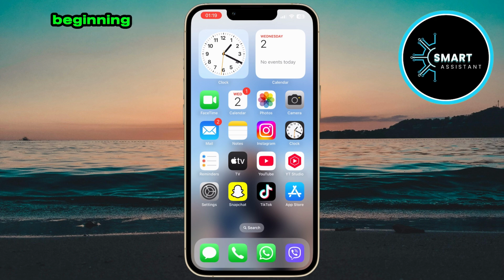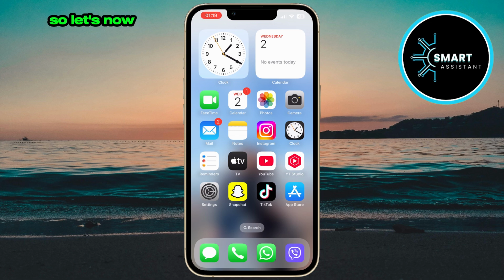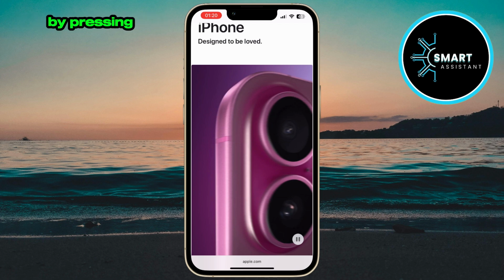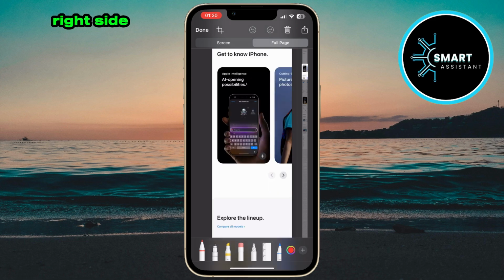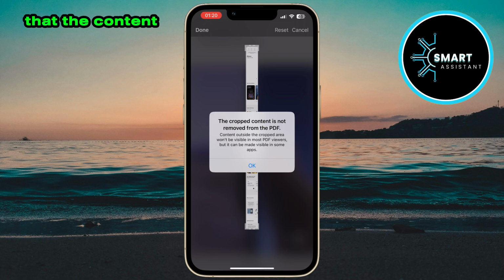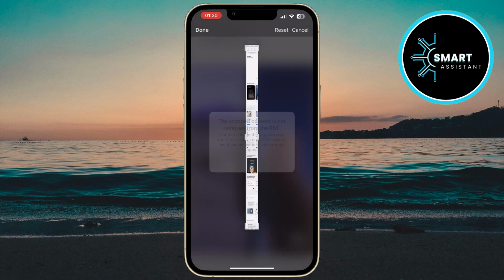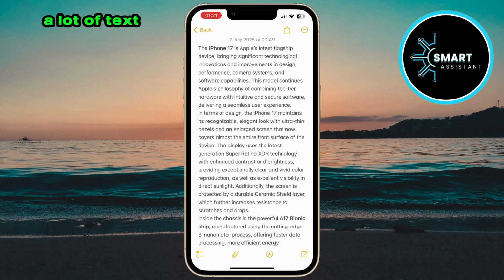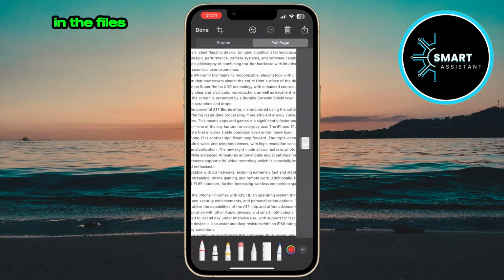How To Take Full Page Screenshot on iPhone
In this video, I show you how to take a full page screenshot on your iPhone — capturing an entire page in a single step. I explain which apps support this feature, which ones don’t, and why that is. Through practical examples like Instagram, Safari, and Notes, you’ll see exactly how this function works, how to save the screenshot as a PDF, and where it’s automatically stored on your phone. If you want to get the most out of your iPhone and understand when and how to use this useful option, this tutorial will be very helpful.